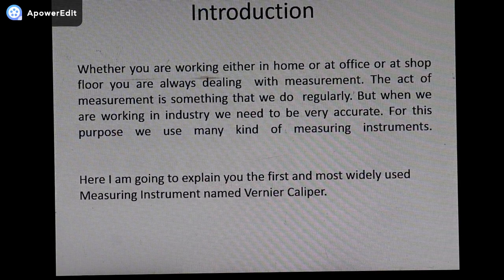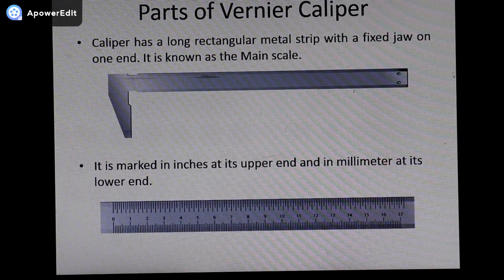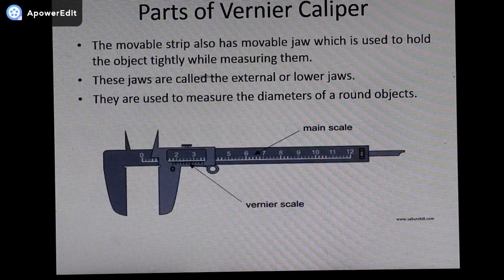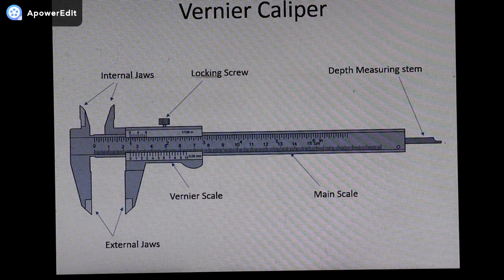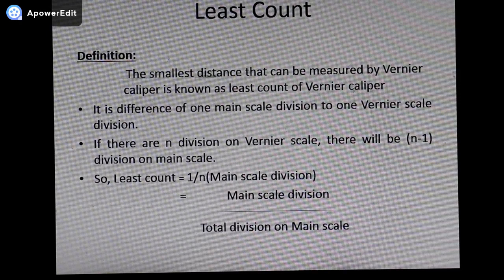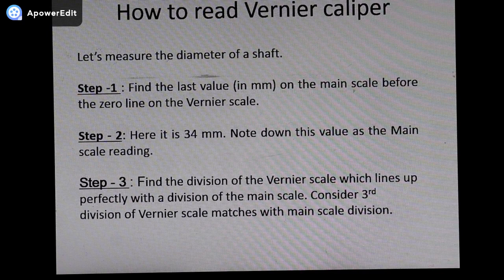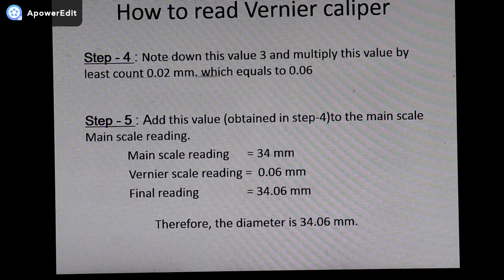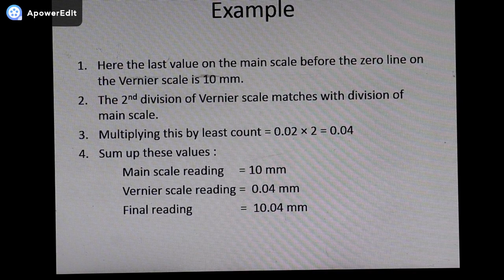Vernier Caliper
Basic Understanding of Vernier caliper